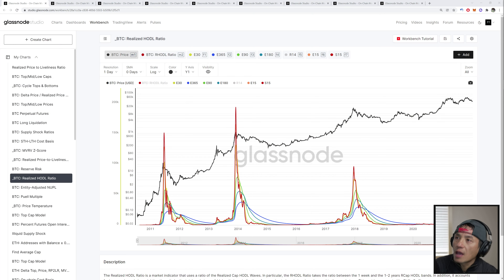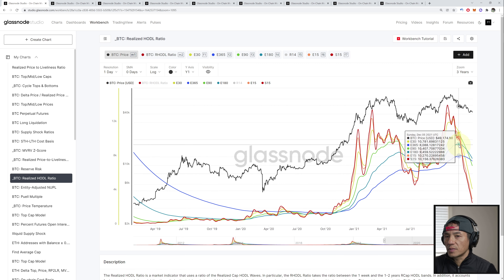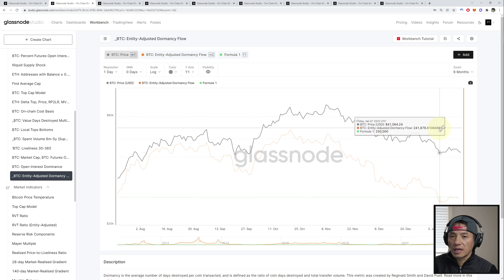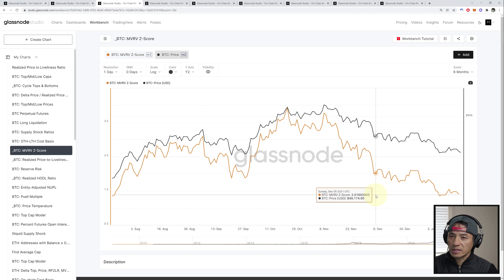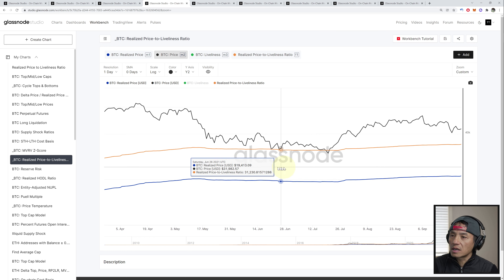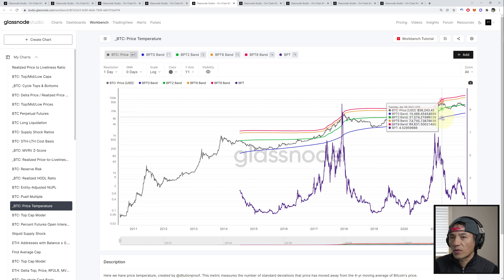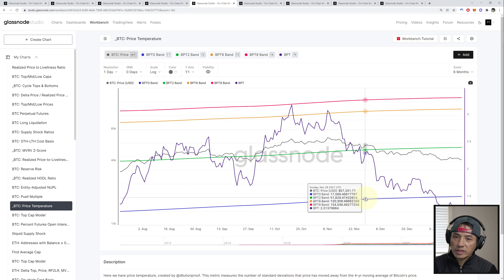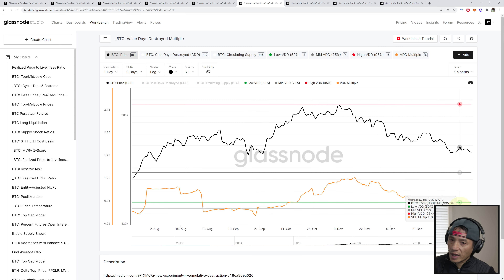Update: Has Bitcoin Bottomed Yet?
Let's get an update and review the various Glassnode on-chain bottom indicator charts to see if BTC has bottomed yet.